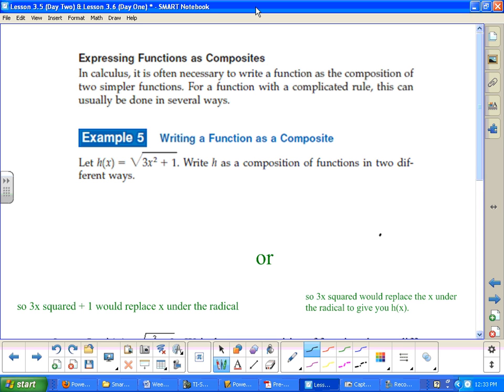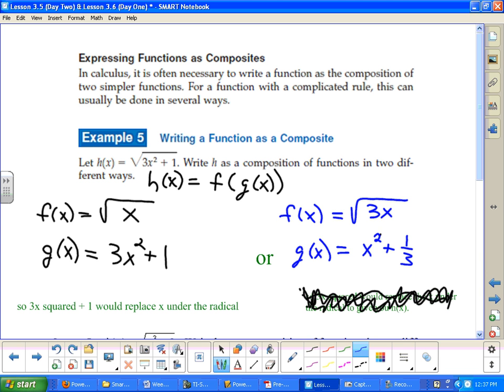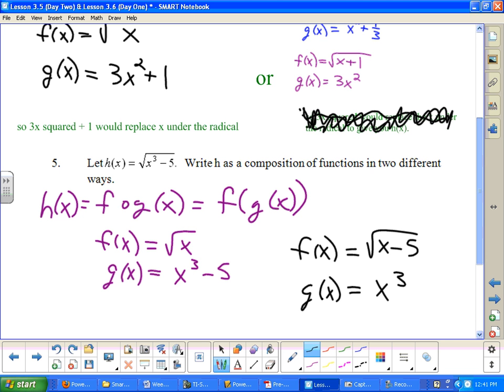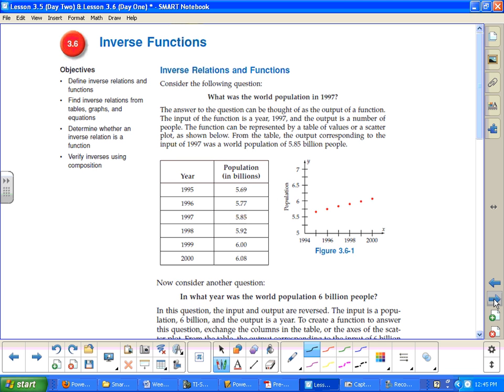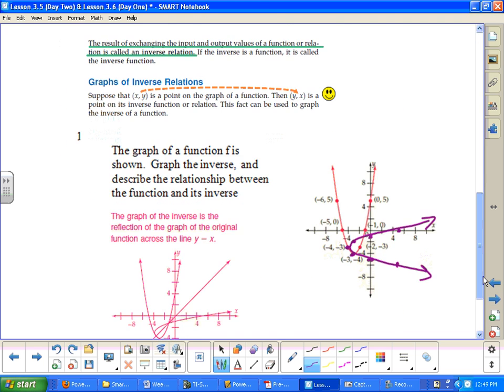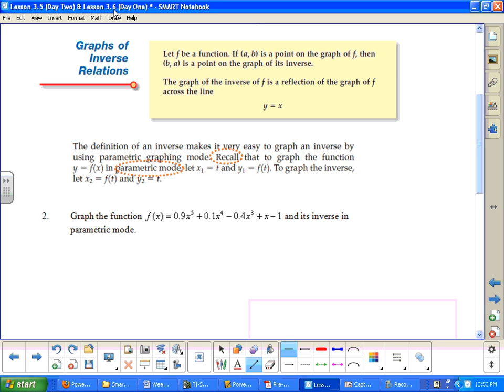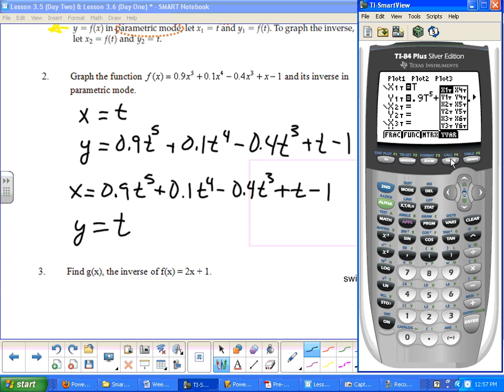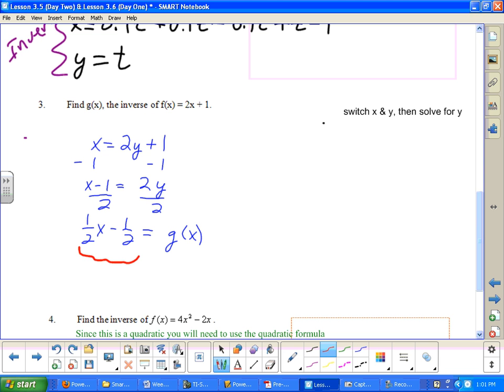Precalculus Lesson 3 5 B & 3 6 A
Precalculus Lesson 3.5 Examples 5 & 6, Lesson 3.6 Examples 1-3